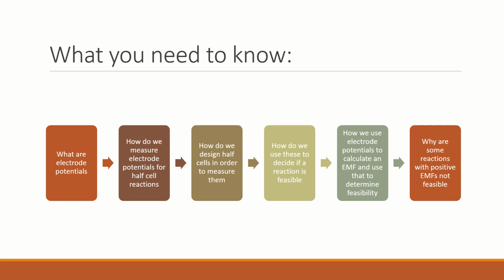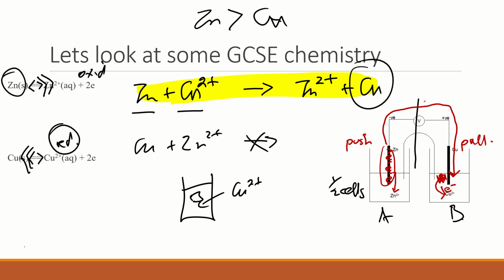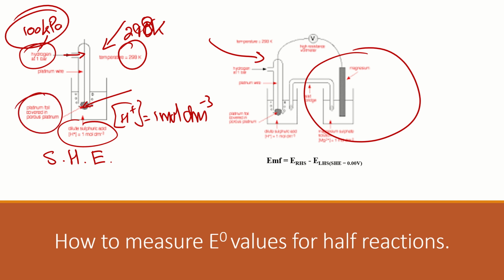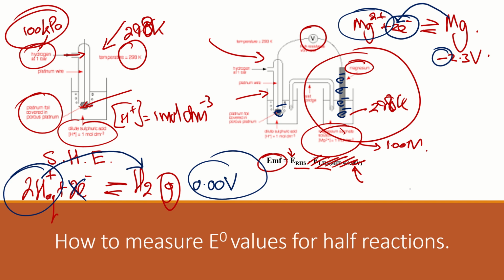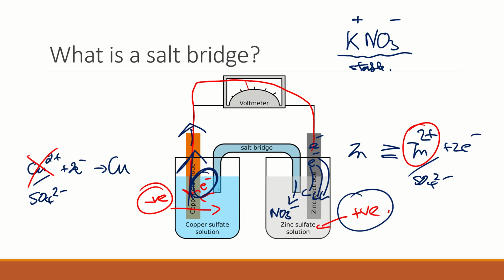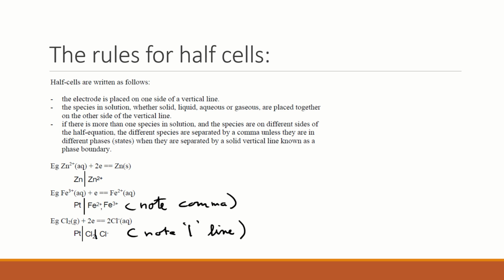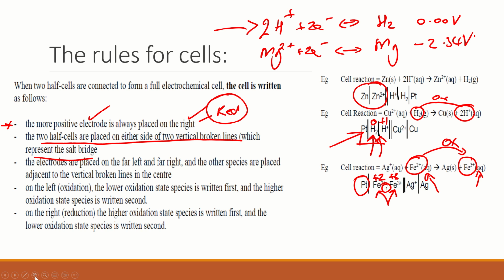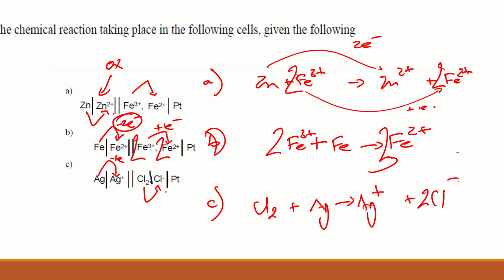A level Electrochemistry Introduction (Video 1 of 2)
1. What is electrochemistry in terms of REDOX
2. What do  electrode potential values tell us about the oxidising and reducing ability of species
3. How the hydrogen half cell is set up
4. How cells and half-cells are designed
5. Standard conditions
6. How to write conventional cell representations